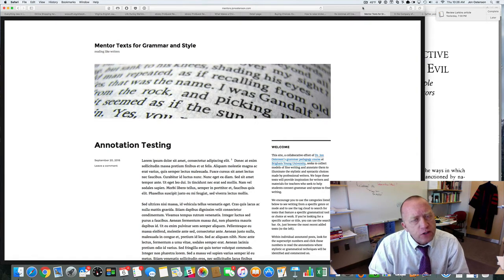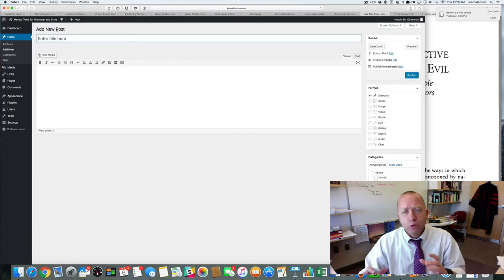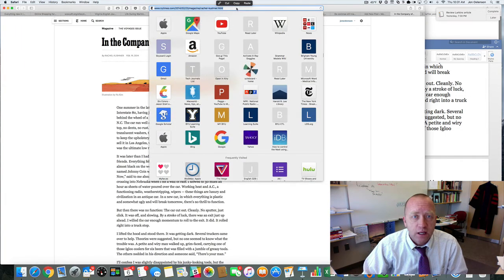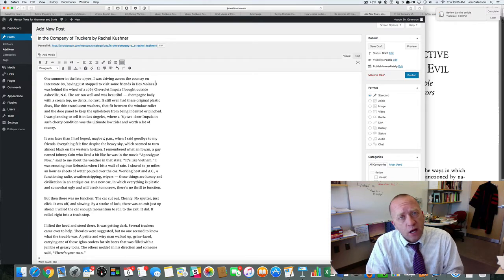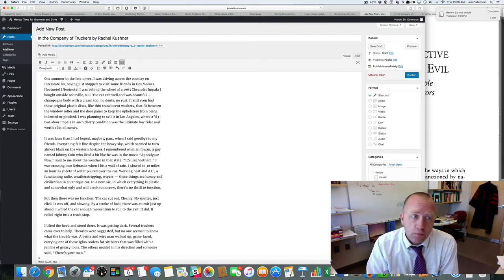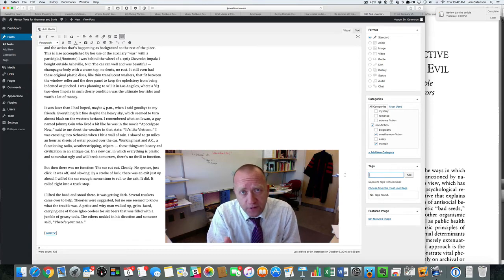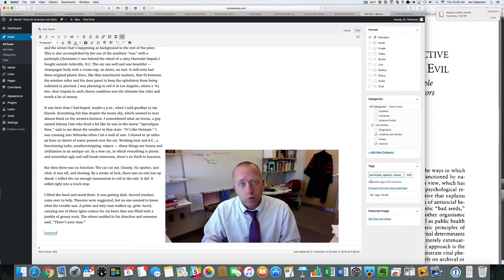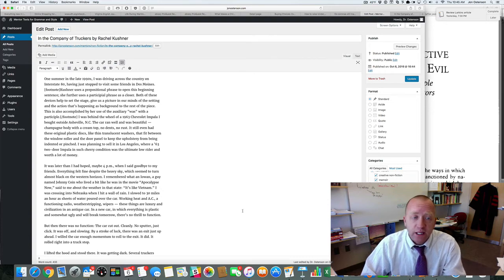Adding to the Mentor Text Site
Instructions for posting your mentor text excerpt to the site and for adding the annotations. Includes instructions for tagging and categorizing the excerpts.